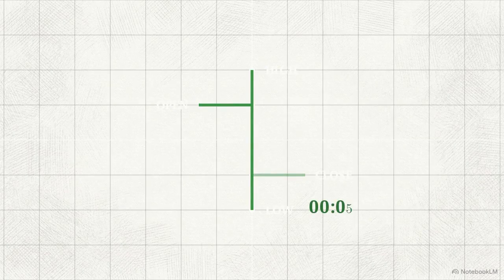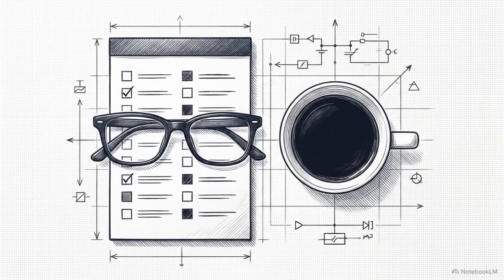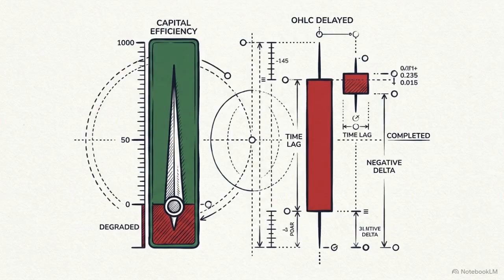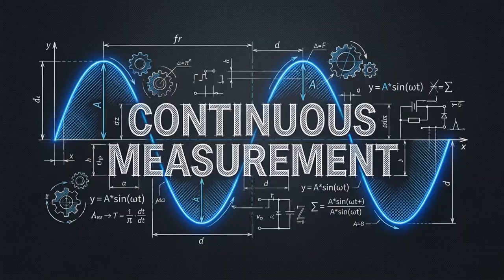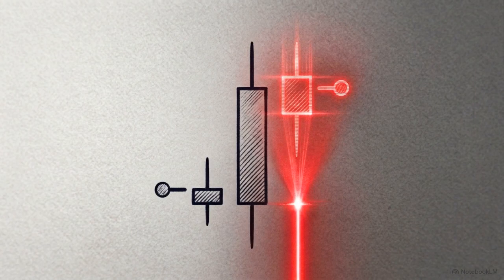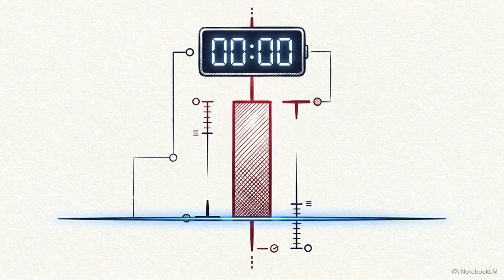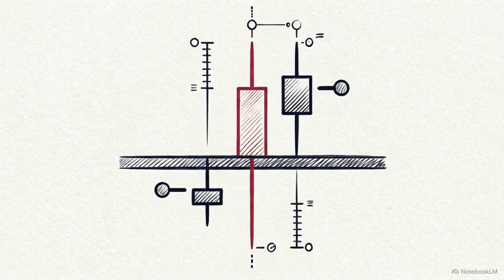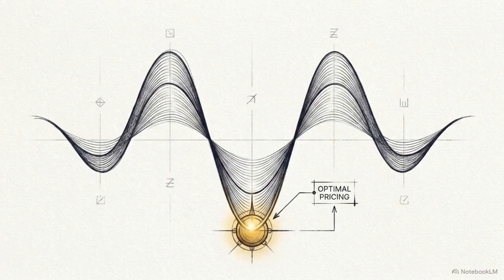The Insight Engine Synchronizing OHLC with Wave Telemetry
⚡ THE KINETIC ENTRY MATRIX: Synchronizing OHLC Bars with the DRW Wave Grid! 🏎️💨

If you are waiting for a standard time-frame bar or candlestick to completely close before you enter a trade, you are inherently lagging behind the real-time institutional order flow. By the time that right closing peg finally prints on your screen, the premium pricing window has already slammed shut, your slippage has skyrocketed, and your risk-to-reward ratio is completely ruined. 📉

An OHLC bar is just a historical ledger of what *already* happened during that specific unit of time. To eliminate execution lag, elite operators overlay raw bar telemetry with **The Wave**—a dynamic kinetic framework that tracks real-time momentum velocity and structural boundaries *inside* the bar while it is actively breathing. 🛰️

In this advanced execution masterclass, we break down the definitive blueprint for combining old-school OHLC bars with wave mechanics. Discover the exact tactical frameworks behind the **Aggressive Entry Vector** (front-running the bar close for maximum premium pricing) and the **Conservative Entry Matrix** (waiting for verified bar-close validation to eliminate false breakouts). 🏹

🔥 WHAT WE DECODE IN THIS EXECUTION TELEMETRY MASTERCLASS:

• **The Inherent Delay of the Bar:** Exposing why relying solely on bar completion acts as a structural drag on your capital efficiency and entry metrics. ⏳

• **The Aggressive Vector Blueprint:** How to track intra-bar momentum exhaustion to clip the absolute structural bottom of a liquidation sweep *before* the right closing peg prints. 🎯

• **Front-Running the Matrix safely:** The mechanical synchronization required to buy active, uncompleted bars directly off the Chassis B Floor or Monthly L1 stacks. 🧱

• **The 1-Tick Aggressive Guardrail:** Locking down hyper-asymmetric risk parameters by placing your stop-loss exactly 1 tick beneath an unfinished bar's active low. 🛑

• **The Conservative Entry Matrix:** How to deploy an "armored convoy" entry strategy by requiring the right closing peg to print past structural validation lines. 🛡️

• **The Next-Bar Opening Trigger:** Mastering the timing of executing a trade the exact millisecond the left opening peg of the subsequent bar initializes. ⏱️

Stop letting standard bars dictate your entry lag. Learn how to read the velocity inside the bar, choose the exact execution blueprint that matches your psychological parameters, manage your payload risk flawlessly to the penny, protect your machine, and let's go surf! 🏄‍♂️